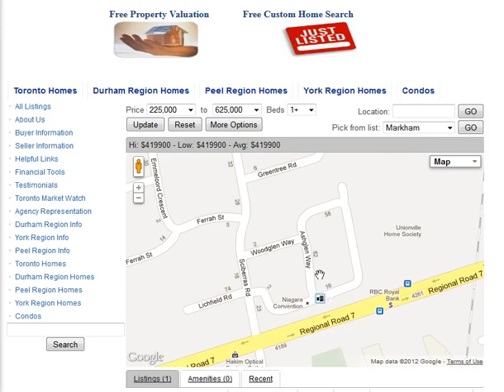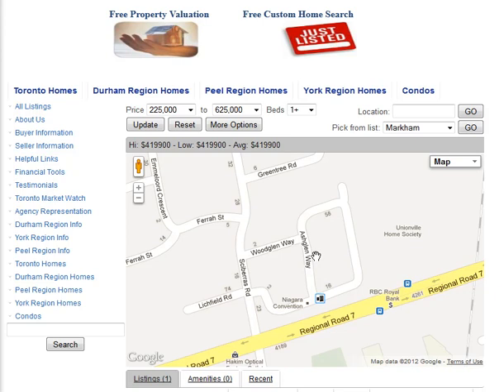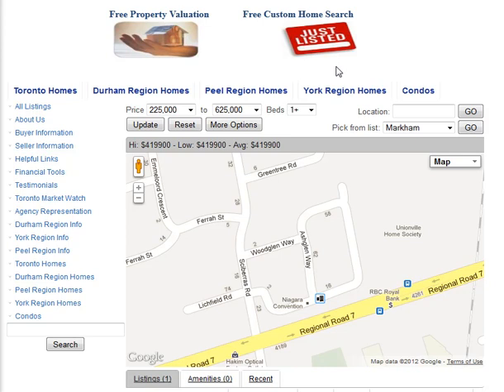Ashglen Way Markham